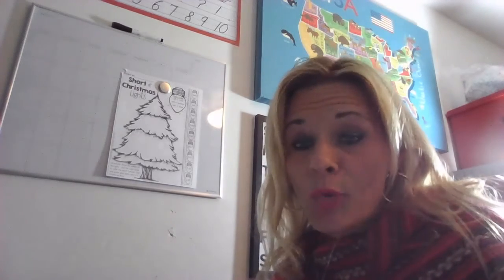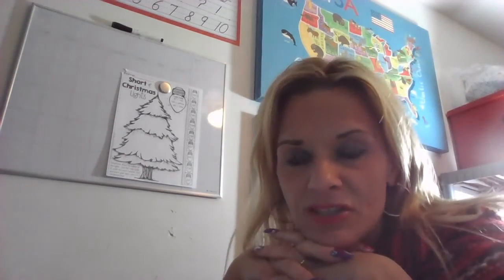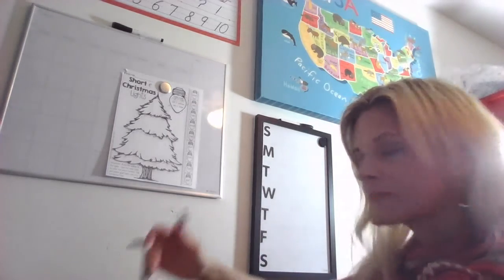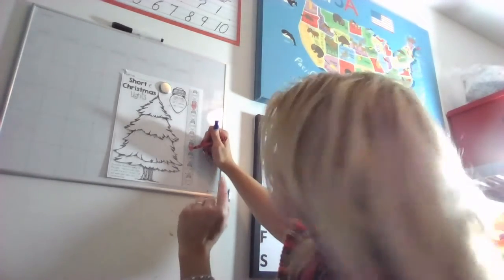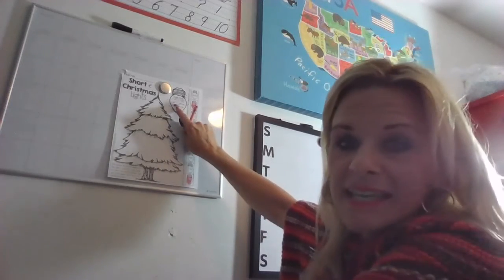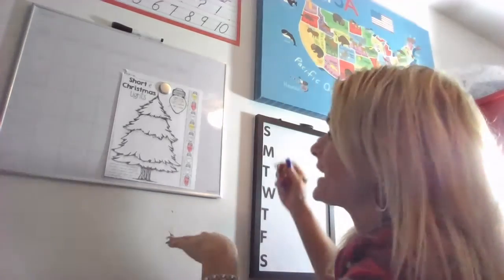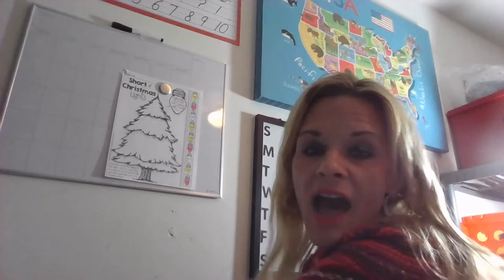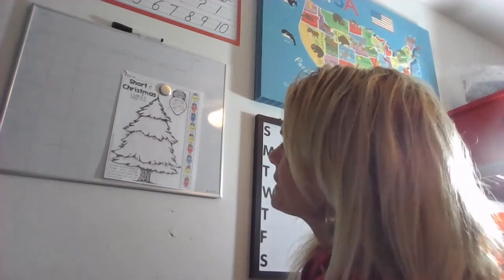Short e Christmas Lights Phonics